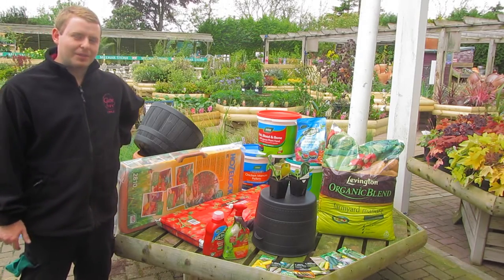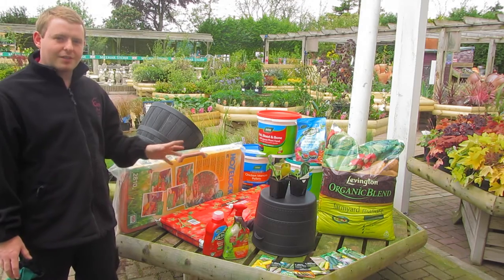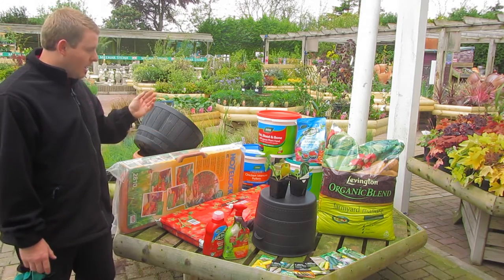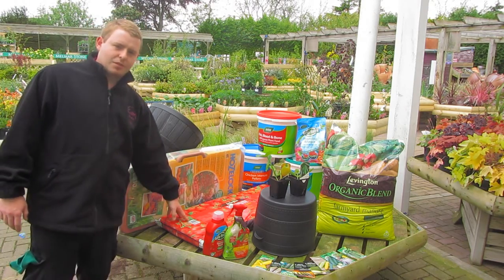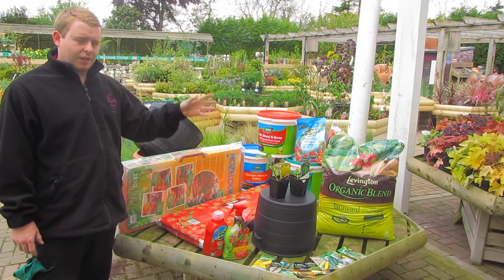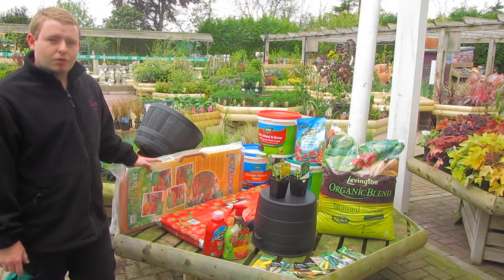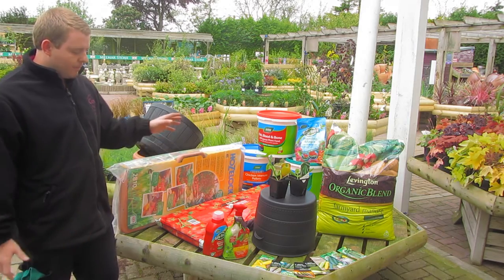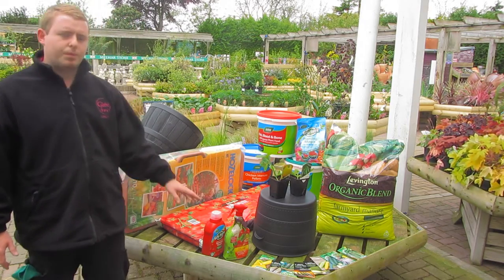How to grow courgettes | Glebe Garden Centre Leicester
In this video Ashley tells you how easy it is to grow courgettes and why you should give them a try.